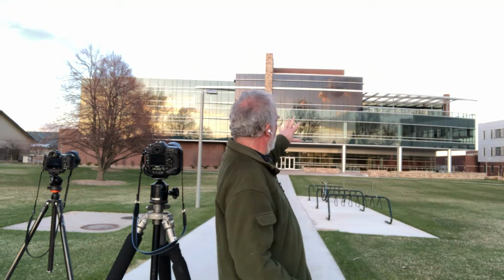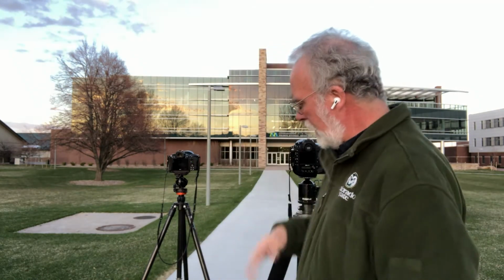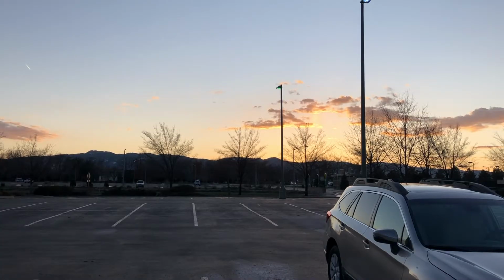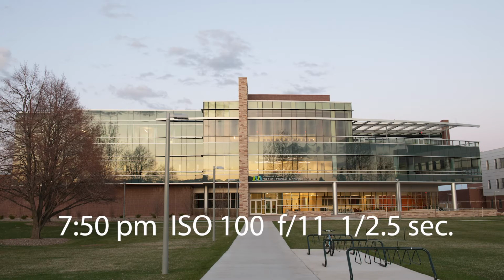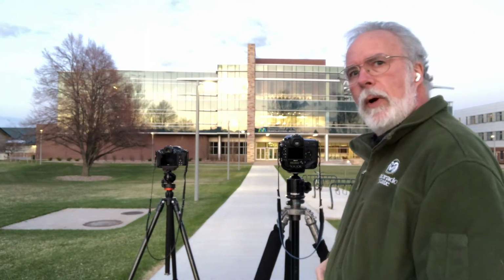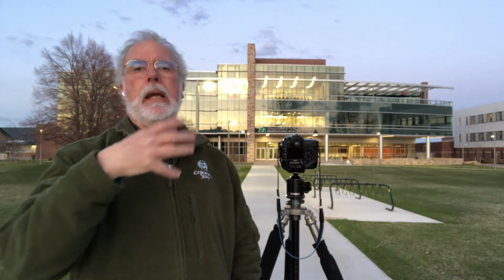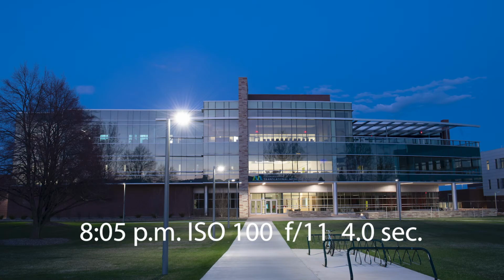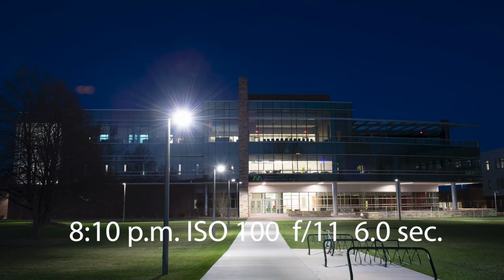JTC335 Module 6 Case Study 2 Glass Building long exposure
This is a case-study about long exposures for architectural photography